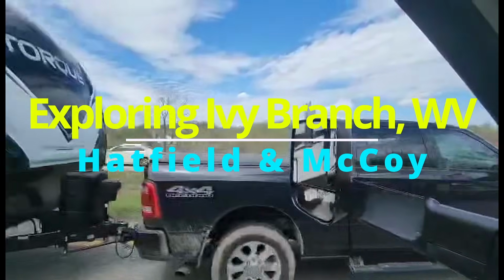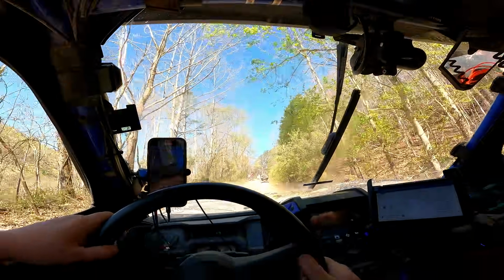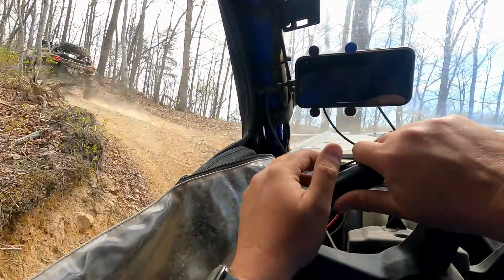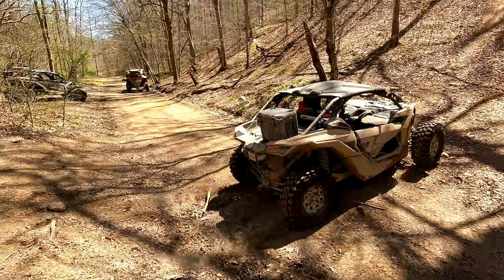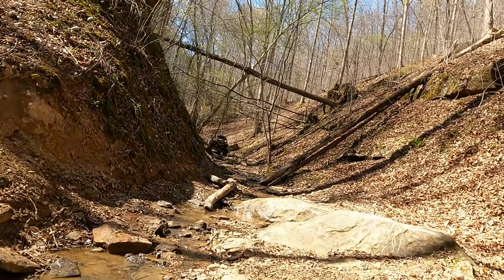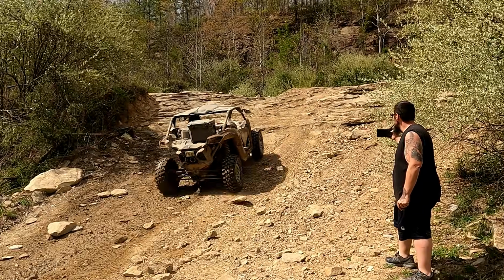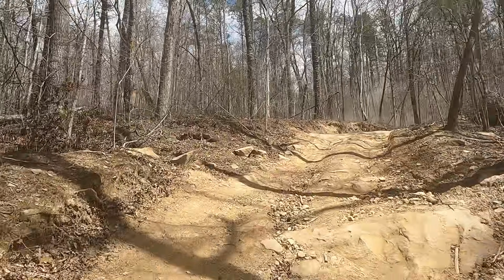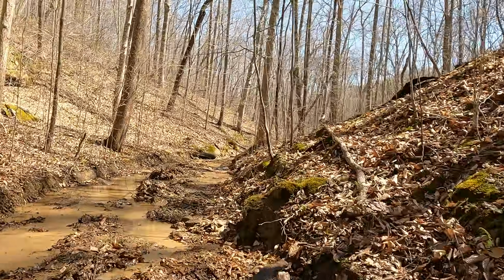The Hidden GEM! Ivy Branch Trails, West Virginia - Hatfield and McCoy Review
The hidden GEM! Ivy Branch Trails, West Virginia - Hatfield and McCoy Review - we review this Hatfield & McCoy location on difficulty and trail type.  We visit and run most of the trails to show you what its like.
Part of our Hatfield & McCoy Ivy Branch series. Watch for more!

Featured products:

Helmet mount:

Moldable Glue:

Battery Pack 10000mAh:

Side ported door:

1ft cable (Check your length for helmet)

Tusk Terrabites 32x10-15 Tires

Kemimoto Heavy Duty Whip mount

kemimoto UTV Side Mirrors

 Refuel GoPro 7 Battery Pack/Case:

 GoPro 7 Black camera:
00:00 Introduction
00:35 Title
00:54 Picking Up HMT Permits
01:26 Trailhead
01:42 Patrol checking permits, alcohol
02:24 Dusty Riding Conditions
02:42 Trails Well Mapped & Labeled
03:34 Trail 94 Double Diamond
04:45 Hill Climbs
05:52 Team Enjoying the Ride
06:29 Suitable for all Riding Levels & Vehicles
06:40 Trail 92 Double Diamond
07:57 More Hill Fun
08:45 Josh Rides up Trail 86
09:23 Riverbed Trails
10:20 Drone Shots
11:02 Josh Tries Other Trails
12:07 Sponsors & Partners
12:24 Closing
12:40 Bloopers
Openroad Products: